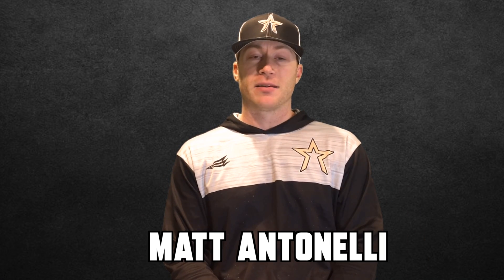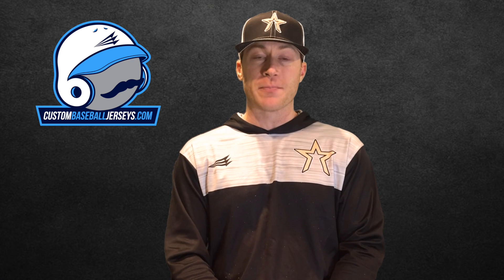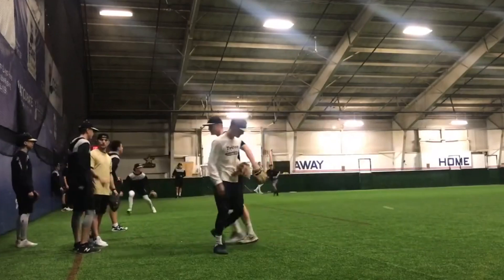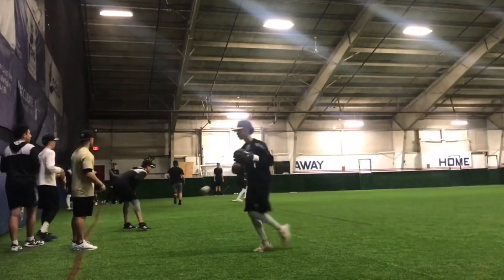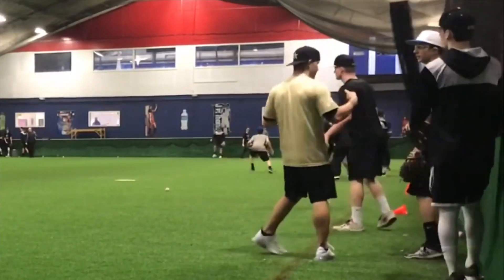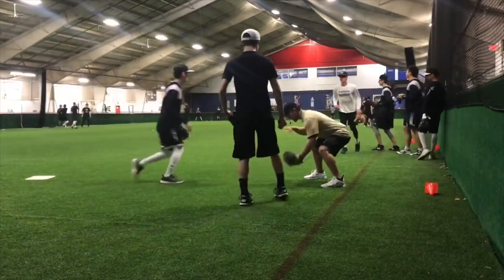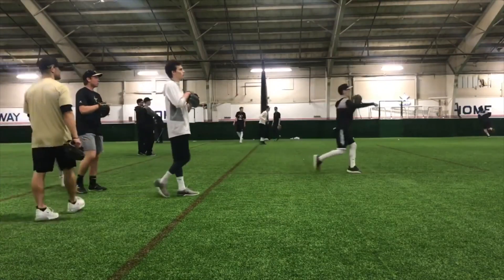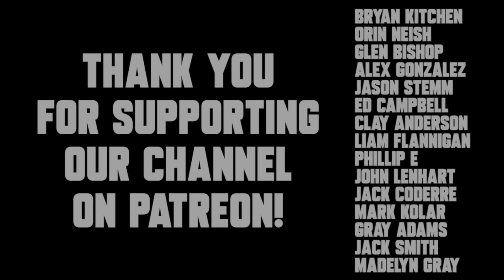Infield Instructor Johnny Reina Mic'd Up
The Eyes of Baseball

The Secret Arts Within the Game

Recommended Nutritional Products:

EAS 100% Pure Whey Protein Powder
Optimum Nutrition Micronized Creatine Monohydrate Powder

The Inner Game of Tennis: The Mental Side of Peak Performance
Peak: Secrets from the New Science of Expertise
Grit: The Power of Passion and Perseverance